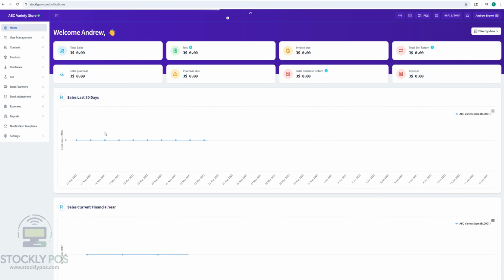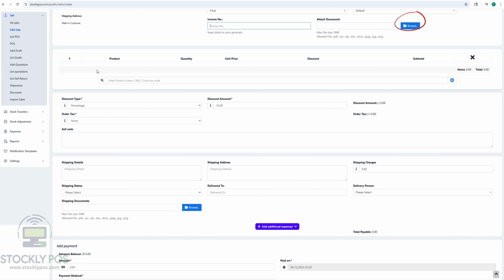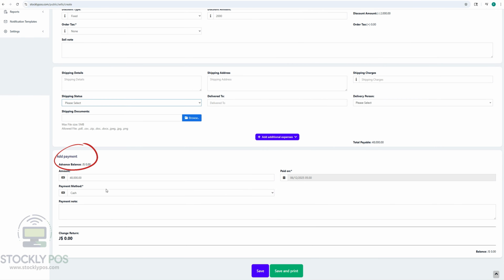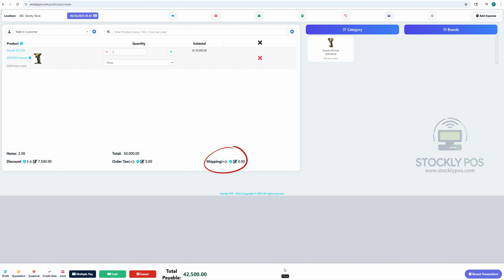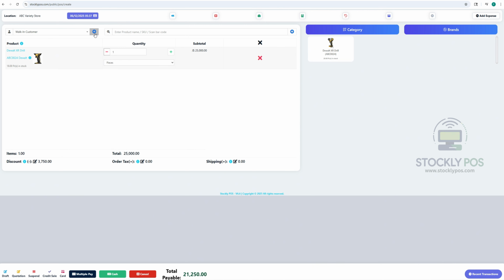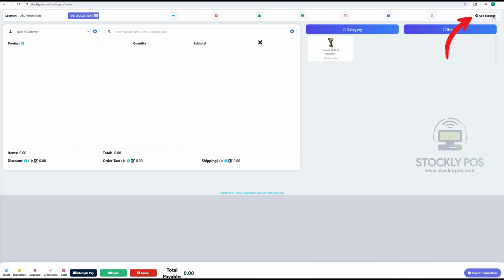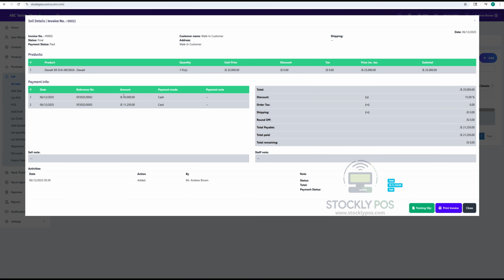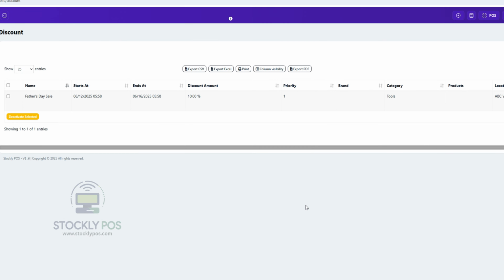Stockly POS Tutorial - Sales & POS Selling | Point of Sale & Inventory Management Software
The video explains the selling module of a software, showing how to manage sales, from point of sale to adding discounts. It demonstrates two ways to add a sale, focusing first on the manual method before moving to the POS section.

Whether you're running a retail store, restaurant, or mobile business, we provide expert tips, tutorials, and demos to help you streamline sales, track inventory, and grow your business. Discover how to choose the best POS system, master inventory control, and boost efficiency with Stockly POS.